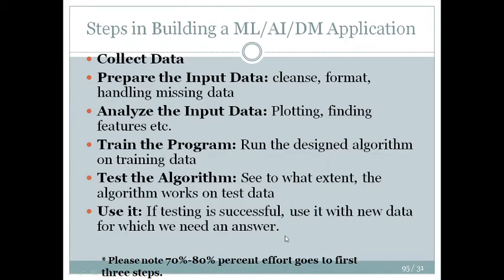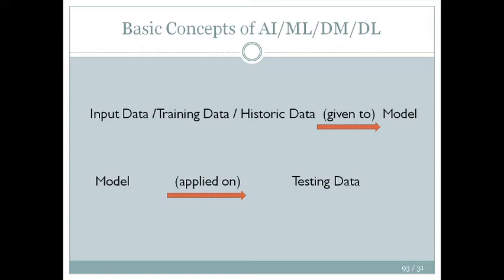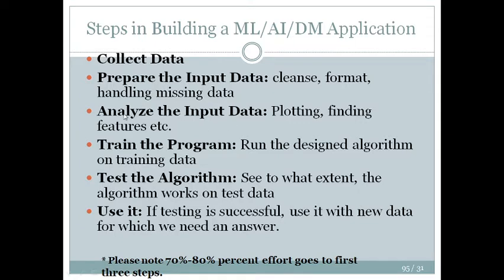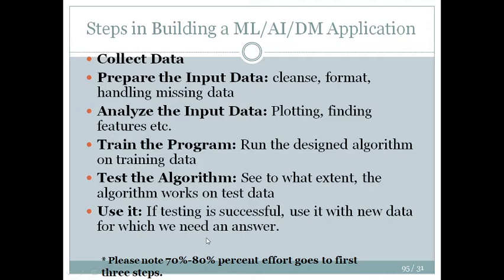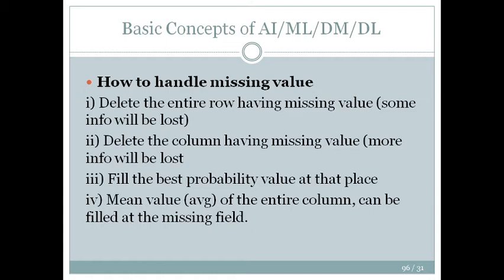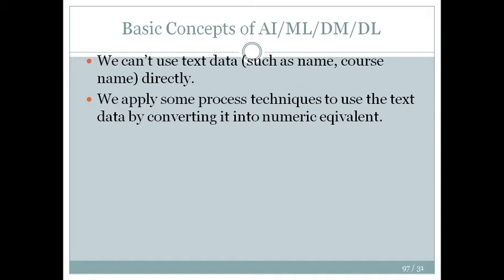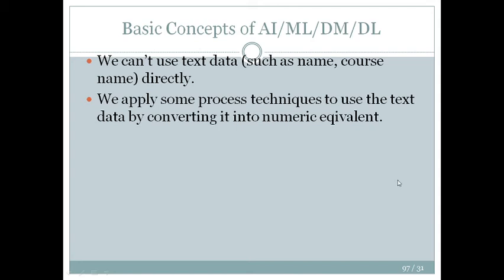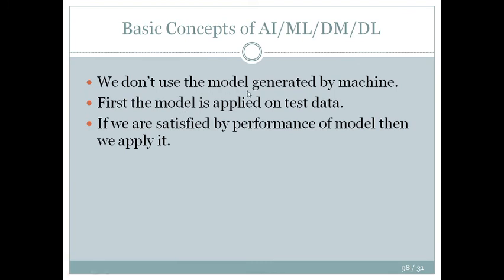Basic concepts extended